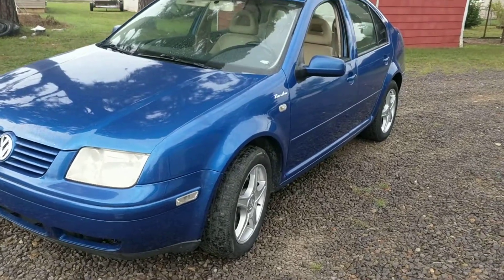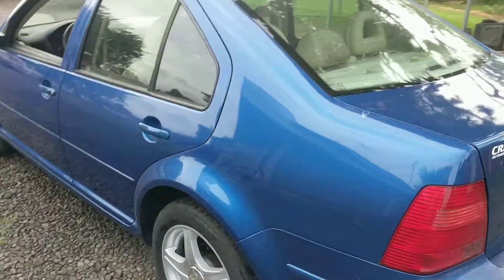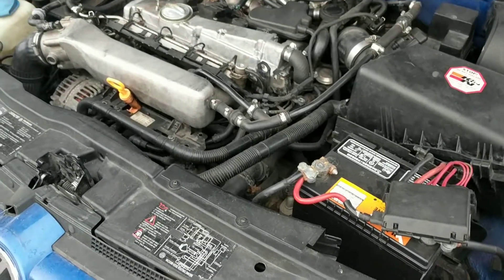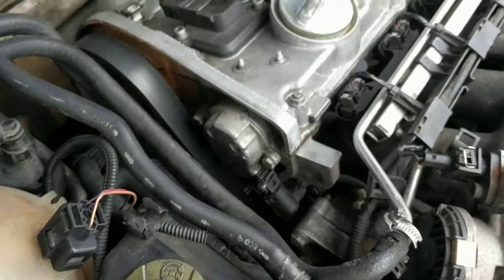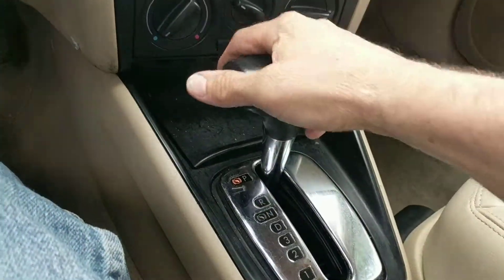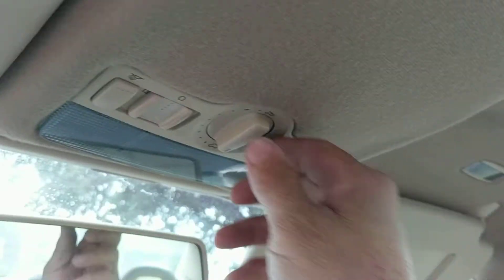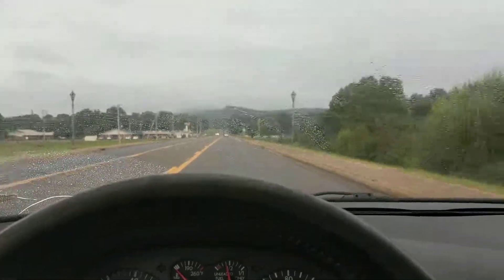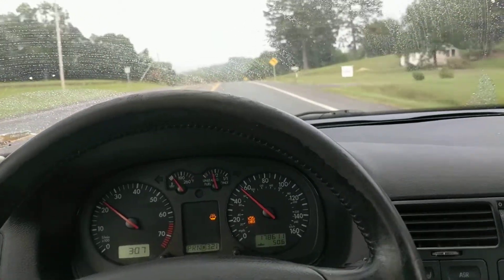01 VW for sale